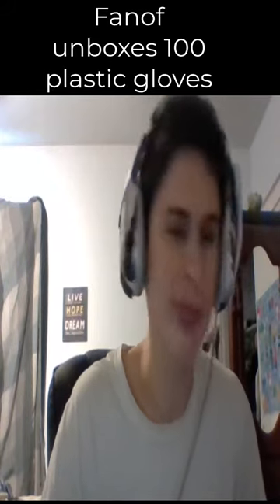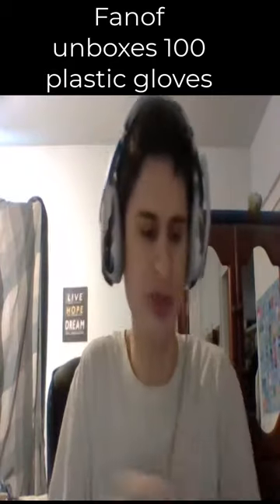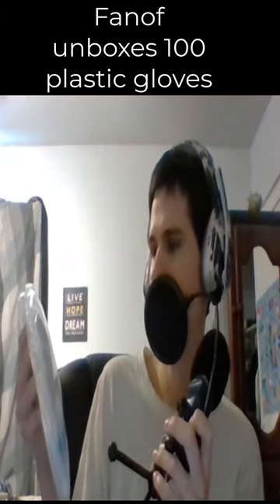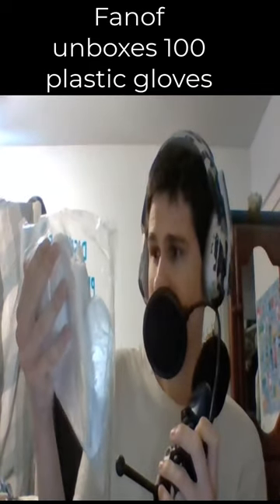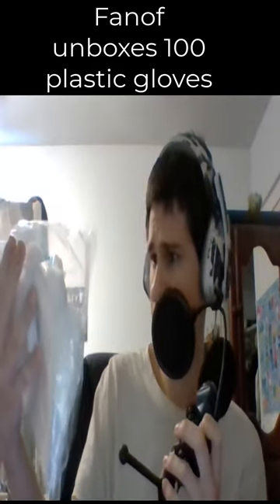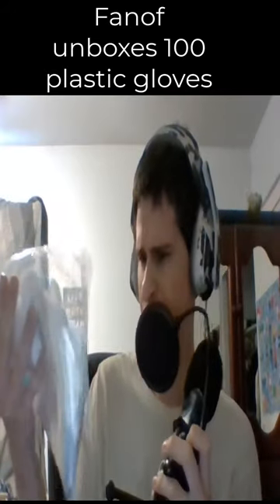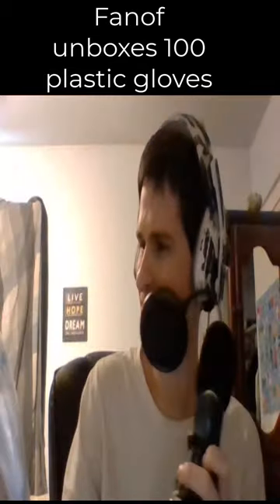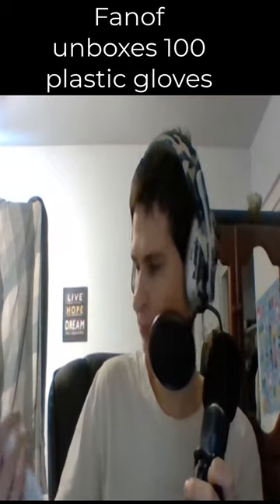Fanof unboxes 100 plastic gloves (via ebay)